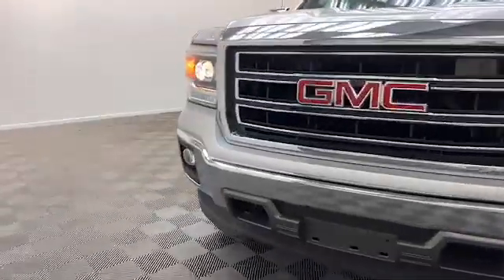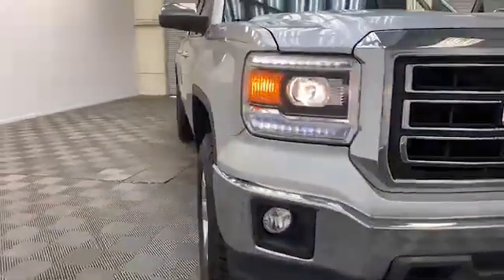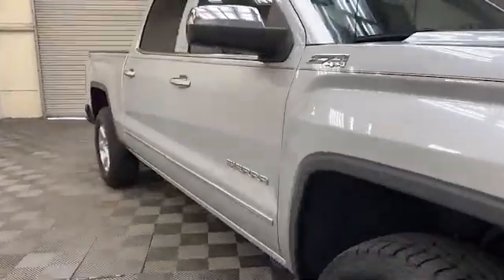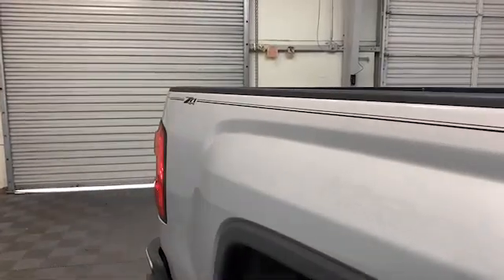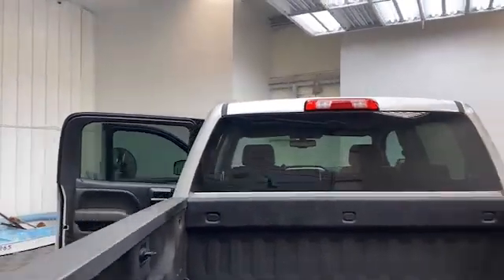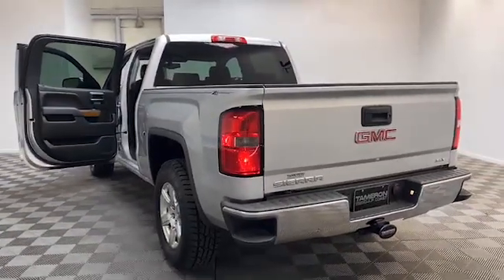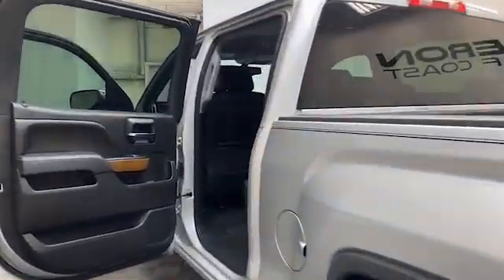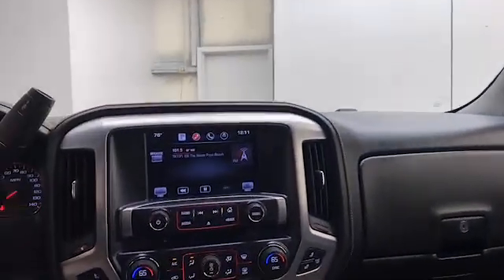2014 GMC Sierra 1500 SLT For Sale!!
VIN: 3GTU2VEC2EG327028
Stock: GM27028

New to our inventory here at Tameron Gulf Coast, we have this 2014 GMC Sierra 1500 SLT CREW Cab Truck!
On the exterior of this Sierra, you’ll find heated and power door mirrors, rear step bumper, automatic headlights, and a rear back up camera.
Inside of this Sierra, you will find comfortable leather for five, power and heated front seats, auto-dimming rearview mirror, and remote keyless entry.
The 8-inch LCD touchscreen display has Bluetooth technology to keep you connected.
This one owner 2014 GMC Sierra has less than 99,000 miles and comes with the AutoCheck Buyback Protection plan.